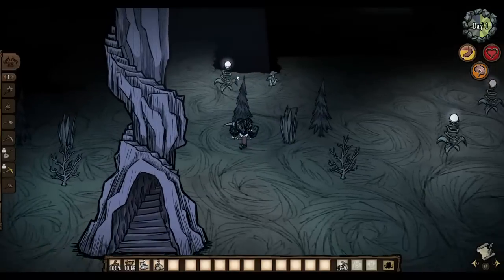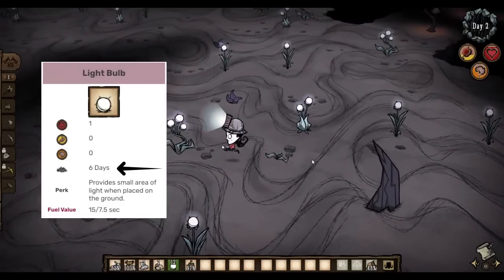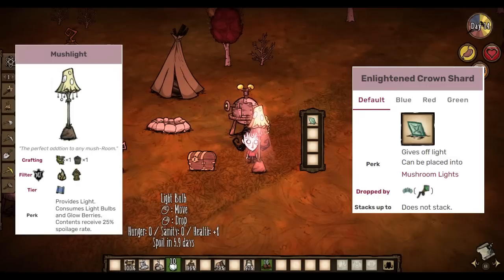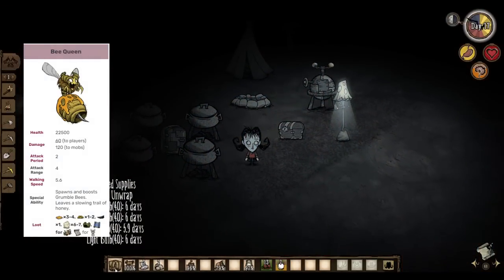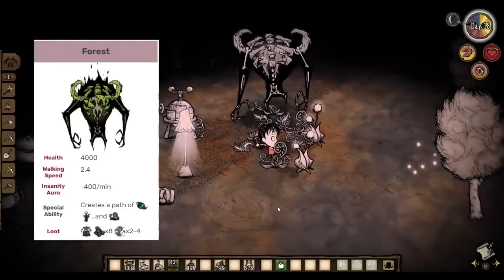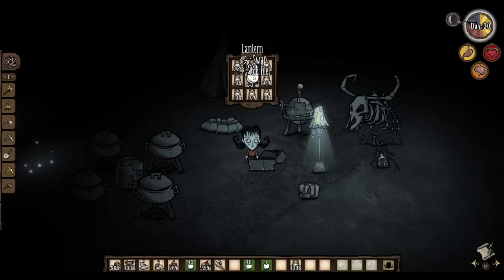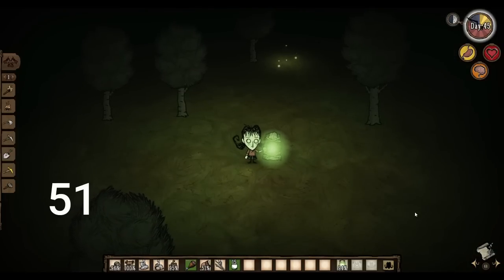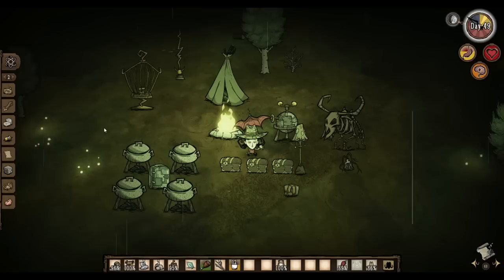How to Actually Stop Lightbulbs from Spoiling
A short guide on how you can effectively stop your lightbulbs from spoiling without using things like bundling wrap.